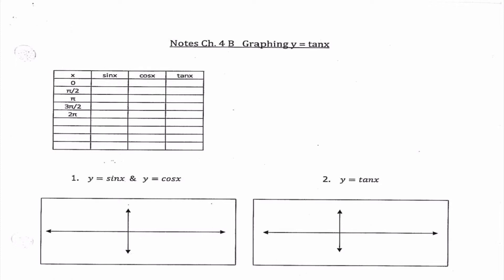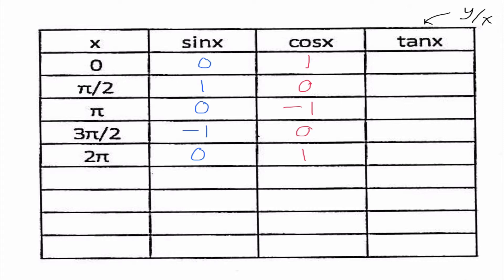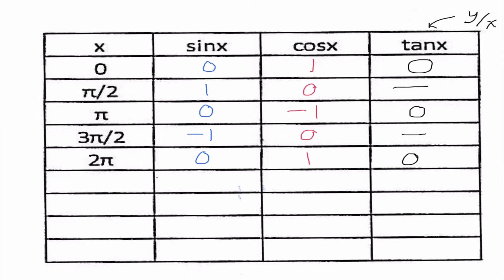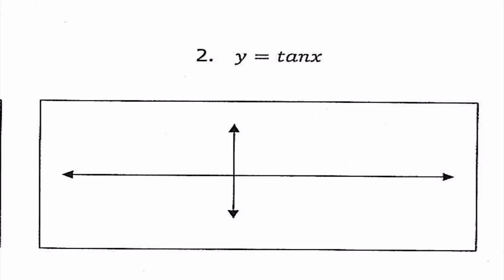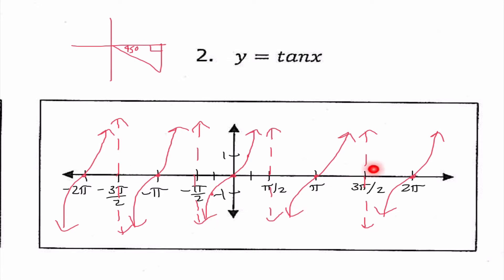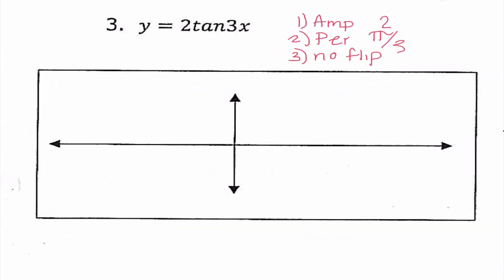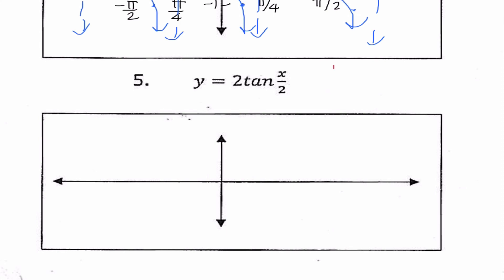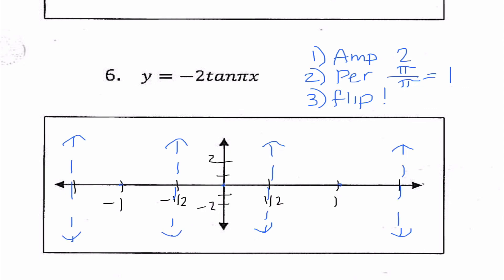PC L#25 - 4.6 Graphing Tangent